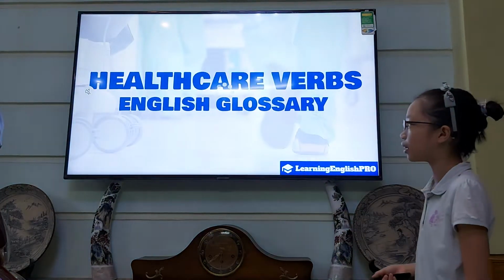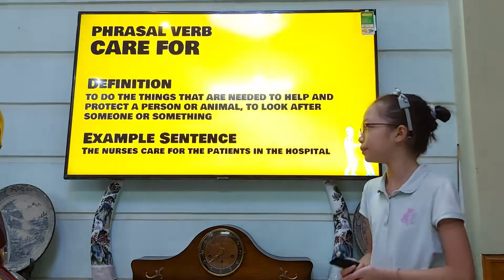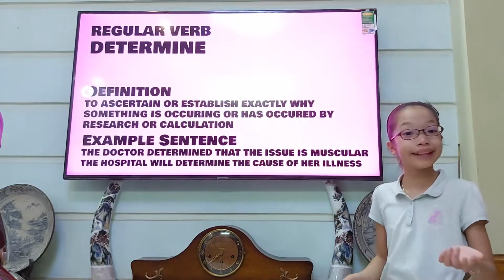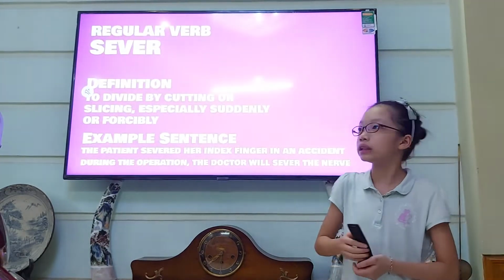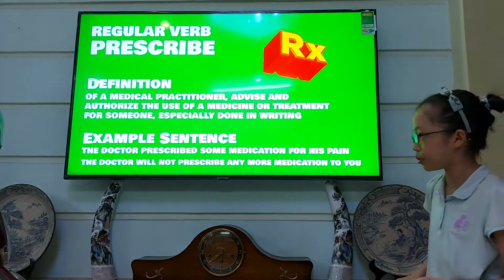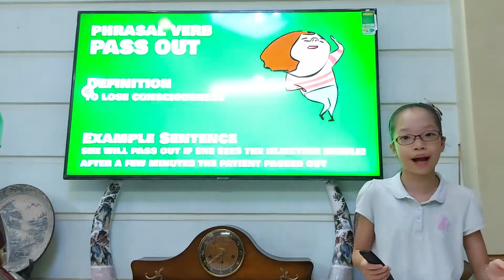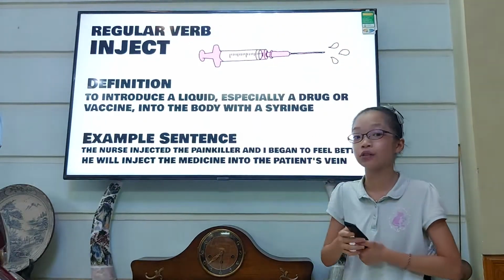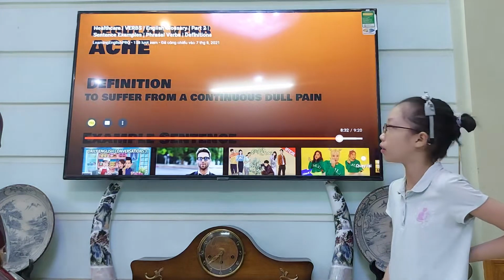Heathcare part 2. Chăm sóc sức khỏe phần 2.